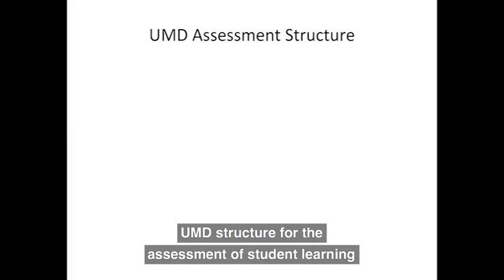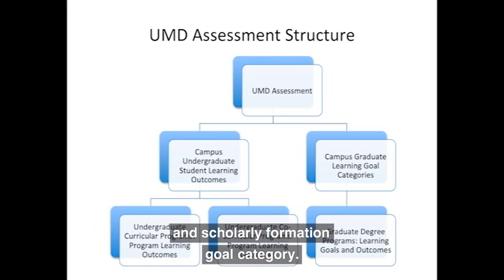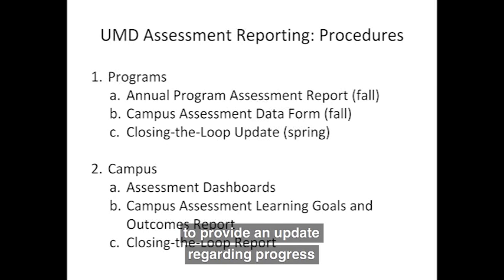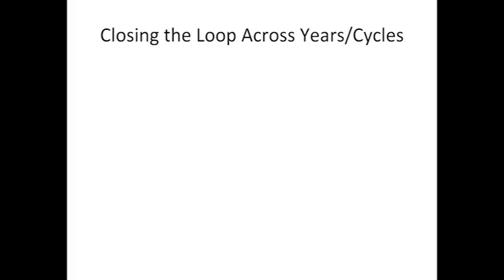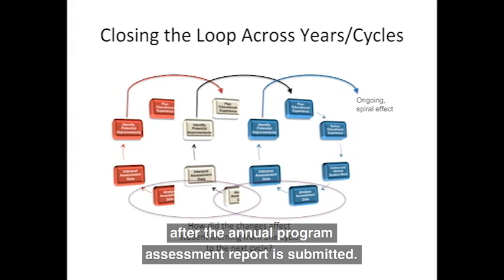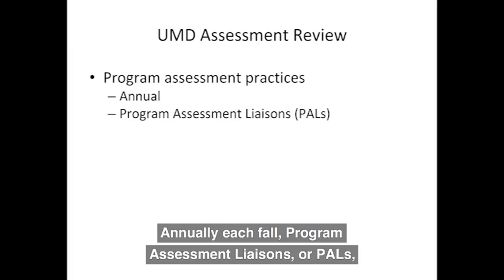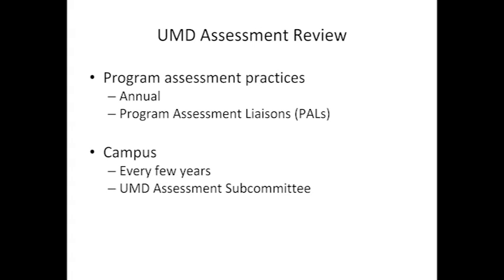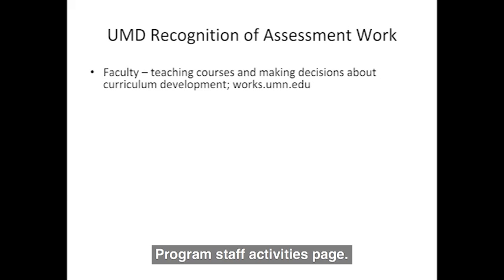UMD Assessment of Student Learning - Culture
This video describes ways in which UMD promotes a culture of continuous improvement and student learning assessment.